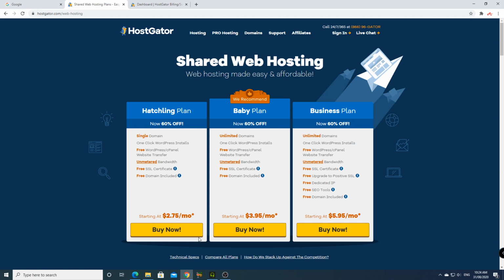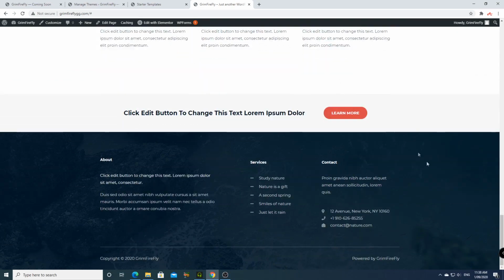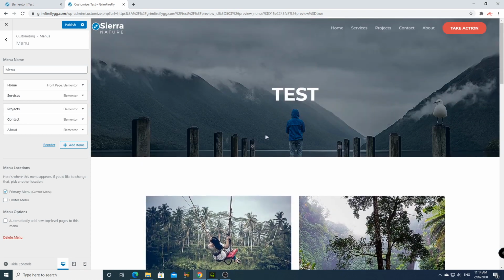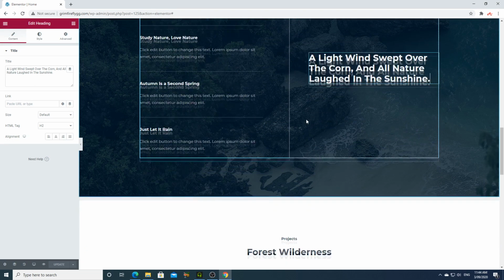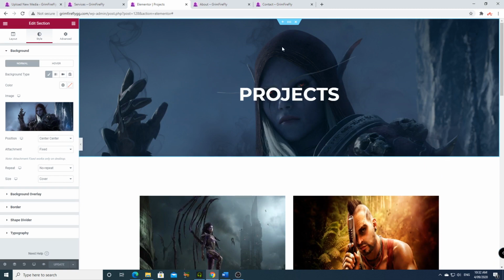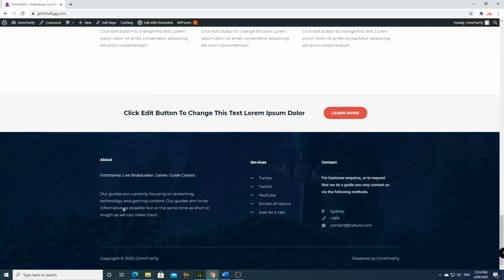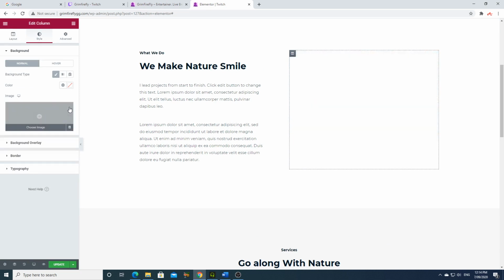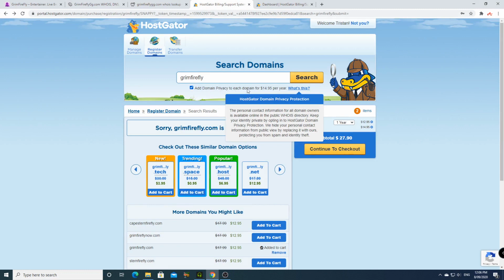How To Make a WordPress Website - 2021 - Step By Step Guide for Beginners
My first video in over 7 years. Learn how to create a WordPress website in 23 easy steps.  We will be Creating your website on the platform (WordPress), using the theme (Astra) and the visual designer (Elementor).

Time Stamps:
1.Introduction 00:00:00
2.Overview 00:00:08
3. Domain name and Hosting 00:03:25
4. Login to control panel and install WordPress and other essential components 00:11:35
A. Install MultiPHP 00:16:26
B. Login to Website 00:19:45
C. Change password 00:20:50
5. Update WordPress and adding Plugins 00:21:35
A. Clean up plugins 00:21:40
B. Updates 00:23:35
06. Install Astra & other plugins 00:26:45
A. Starter Templates 00:29:00
B. Elementor 00:30:00
07.Choosing your design and appearance + theme overview 00:30:20
A. Navigating to Starter Templates 00:35:47
08. SSL explained 00:37:05
A. Really Simple SSL 00:39:50
B. Mixed content website secured from HTTP to HTTPS 00:41:28
09. Permalinks 00:42:20 to 00:45:00
10. SSL Continued mixed content fix 00:45:05
A. Inspector tool 00:47:15
11. Add and delete pages 00:48:30
A. Transparent header 00:51:28
B. Adding in other sections templates 00:52:30
C. Adding in sections from various other templates 00:55:27
D. Moving sections 00:58:30
12. Menus and navigation 01:01:25
13.Logo 01:13:17
14.Site Identity 01:22:00
15. Media library 01:30:00
16. Elementor editing 01:31:00
A. Elementor overview 01:31:44
B. Elementor overview navigation 01:37:30
C. Images and background 01:44:37
D. Images overlay 01:51:25
E. Images, inspect tool, media import 01:54:00
F. Images, motion, links, how to remove changes 01:56:50
G. Import media 01:57:30
H. Bulk import media 02:03:00
I. Inspection tool, images 02:04:50
J. Images adjusting selection, free images 02:09:10
K. Changing a background images to a video 02:12:10
L. Video background 02:18:00
M. Sections, duplicating, columns explained 02:21:00
17.Footers 02:25:20
A. Adding Social media links 02:29:00
B. SSL and mixed content revisited 02:38:40
18. Text and other editing 02:40:00
A. Column picture drag drop 02:48:00
B. Changing page name and navigation bar 02:50:00
C. Page name slug 02:51:50
D. Slug 02:52:18
E. Adding YouTube video 02:54:35
F. Counter 02:59:20
19. Adding Twitch embed 03:02:00
20. Anchor Menu 03:11:27
21. Contacts page and google maps edit 03:17:30
A. Google maps 03:19:50
B. WPForms 03:21:00
22.Mobile, desktop, Tablet customisation for your website 03:27:00
A. Importing a block designs from another theme 03:34:20
23. Privacy 03:35:30
A. Congratulations your website is now completed 03:42:29